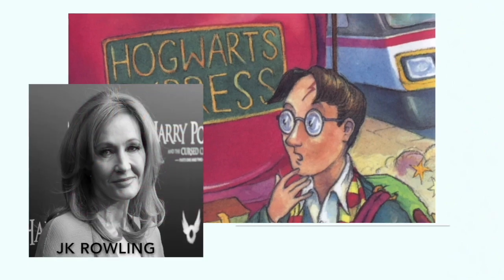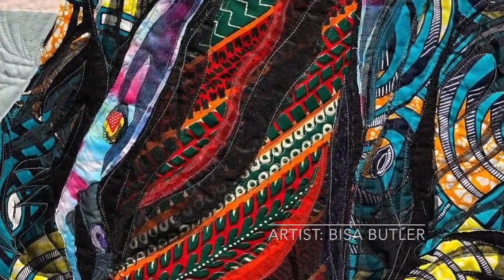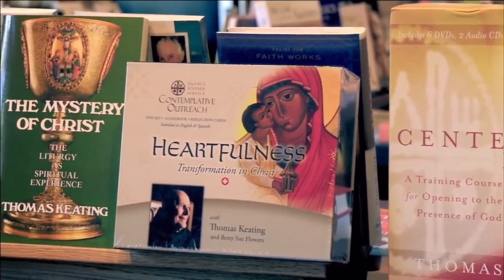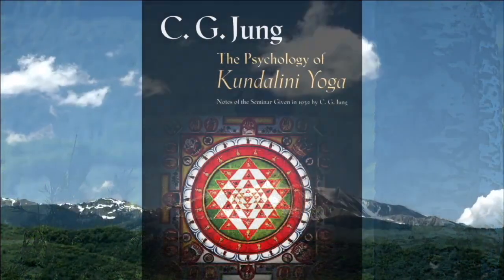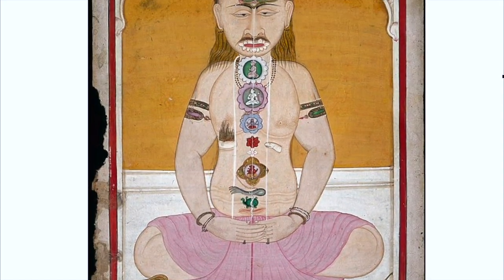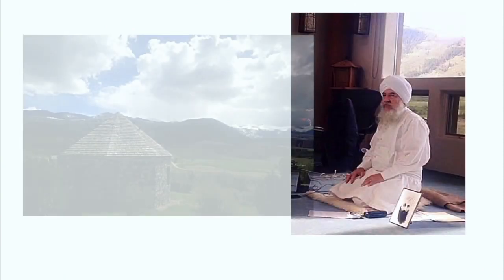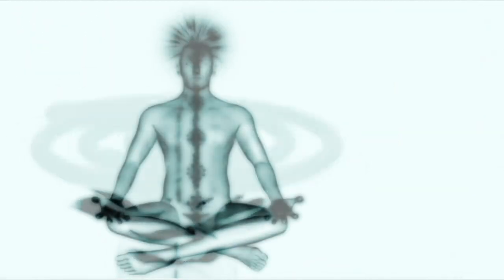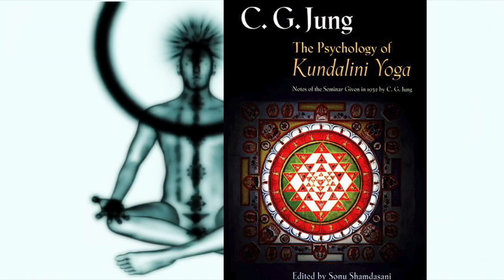HARRY POTTER - KUNDALINI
This video explores how, author, JK Rowling uses the archetype of the  Kundalini awakening in the Harry Potter series.